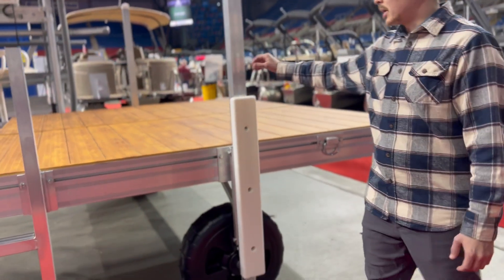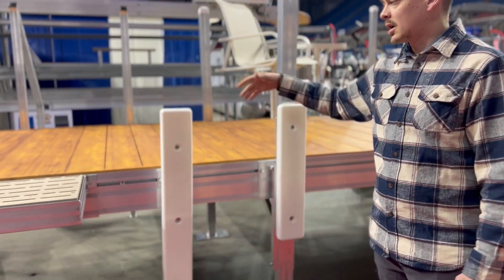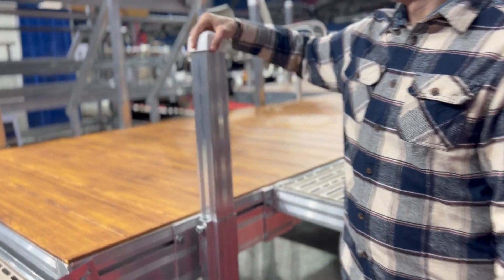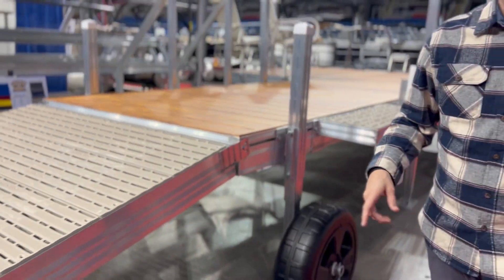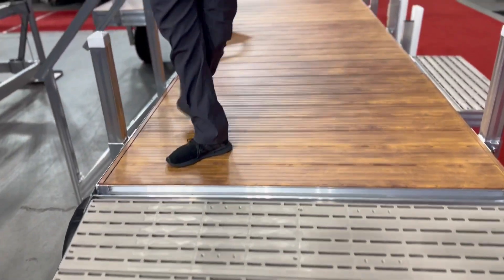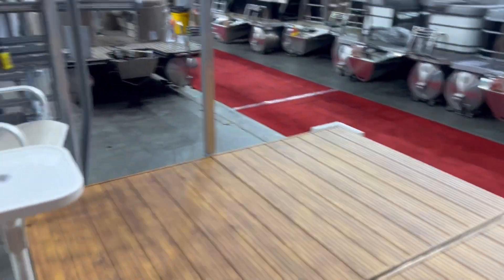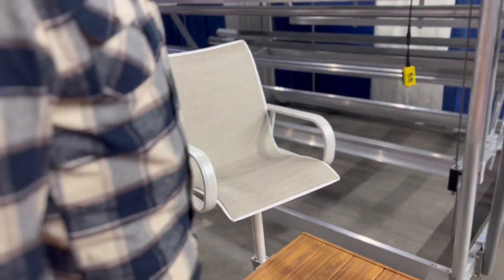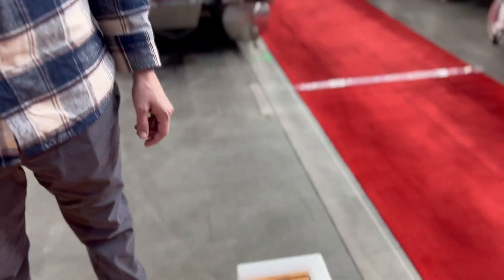BEACH KING DOCKS 2023 January Boat Show